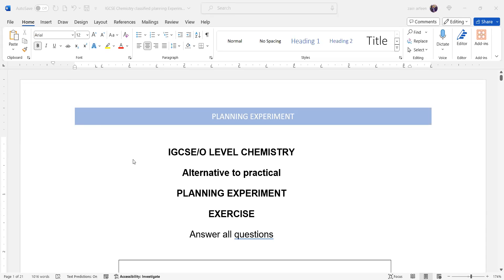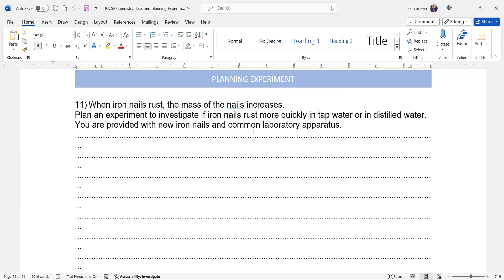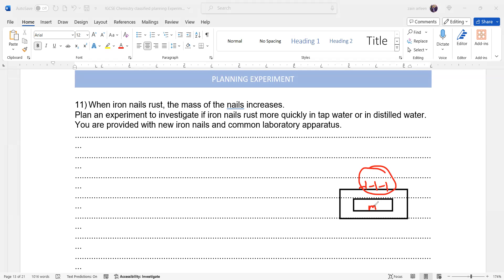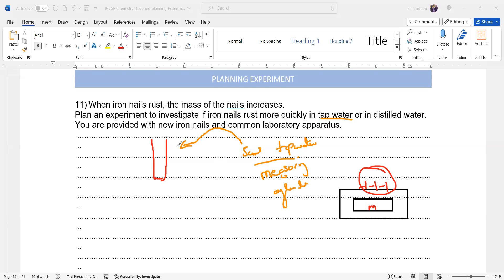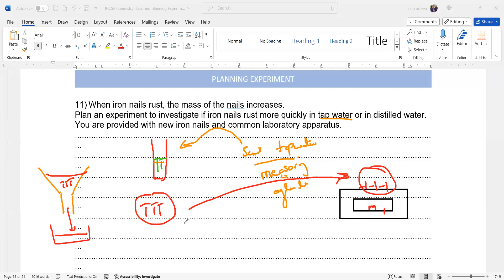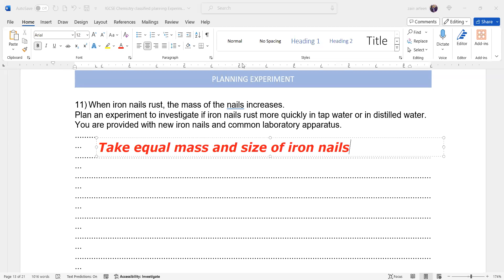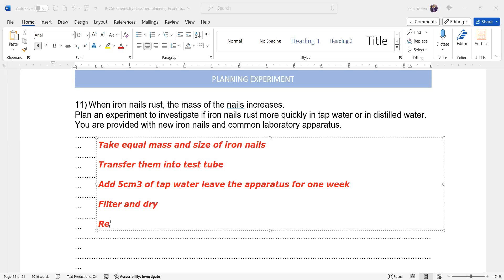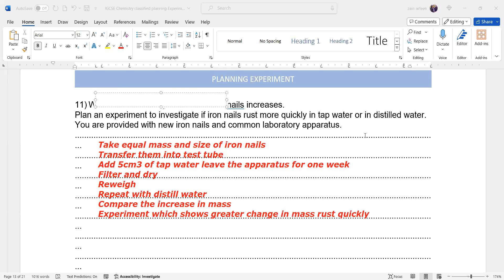Plan an experiment to investigate if iron nails rust more quickly in tap water or in distilled wate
When iron nails rust, the mass of the nails increases.
Plan an experiment to investigate if iron nails rust more quickly in tap water or in distilled water.
You are provided with new iron nails and common laboratory apparatus.